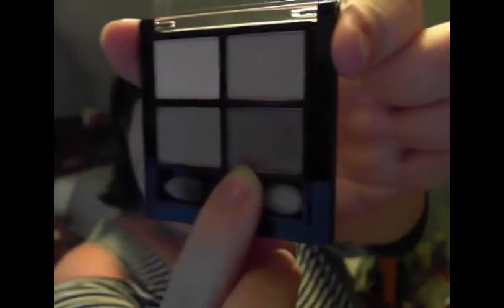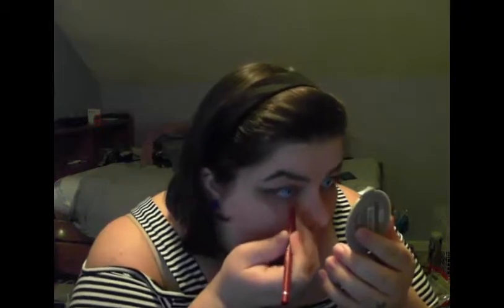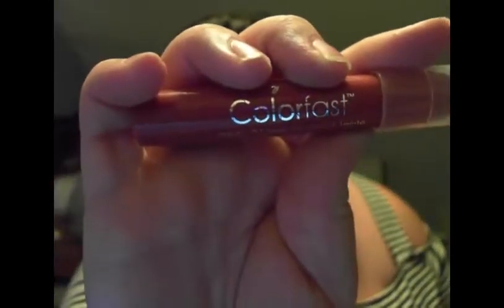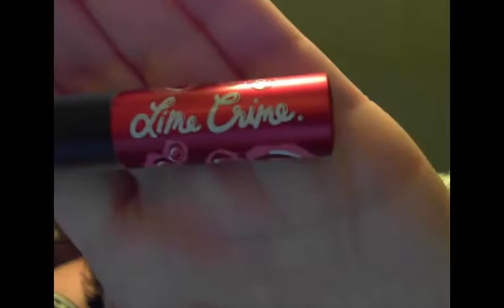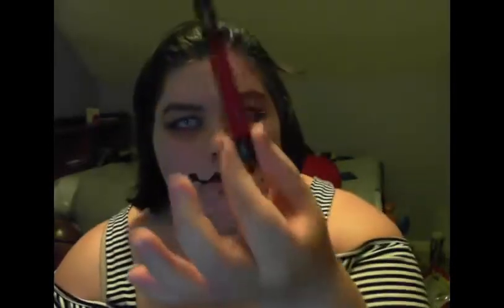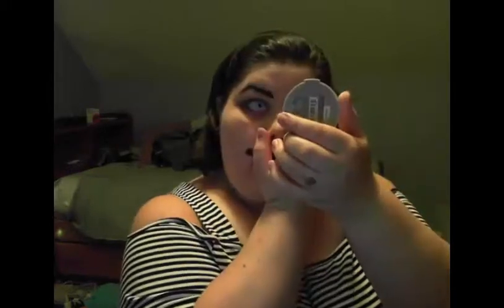AHM Day 19 || Jester/Clown Make-up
Note: This was for fun, and I enjoyed it even with some of the flaws that I had made during it.
Also note: I had way too much fun doing the acting bits at the end.
Note again: After having both filmed and done some photographs of the image, I would definitely have to admit, this look works so much better in film that it does as a still.